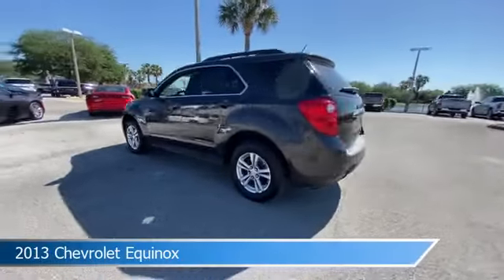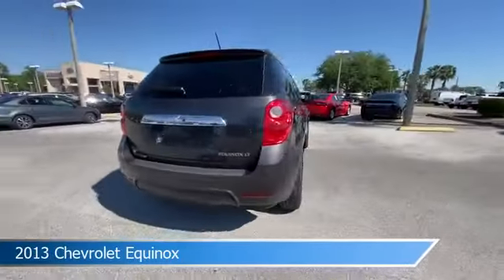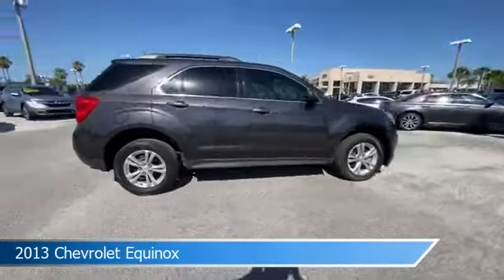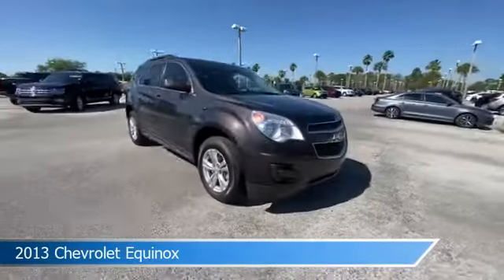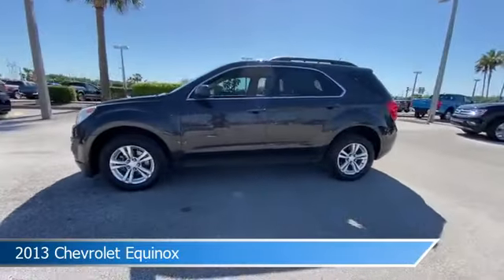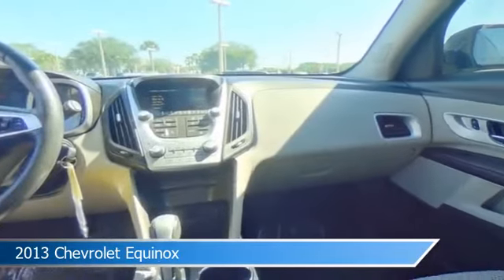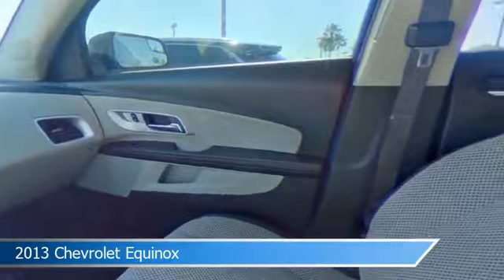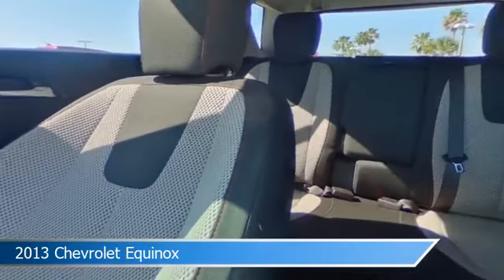2013 Chevrolet Equinox TL1699A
2013 Chevrolet Equinox TL1699A